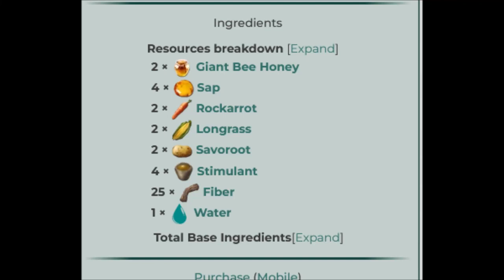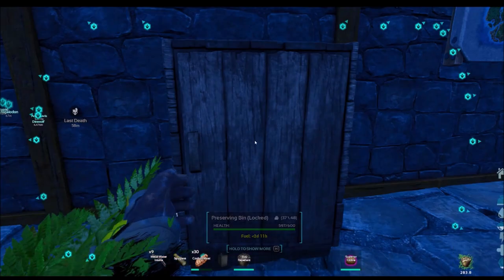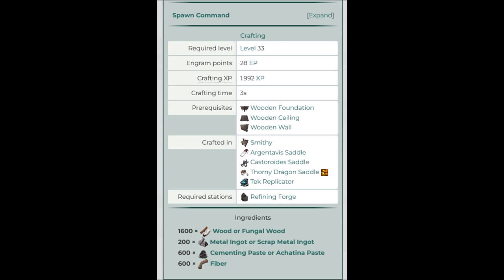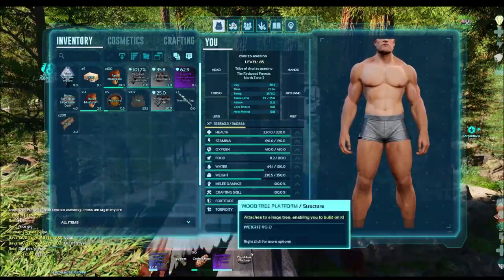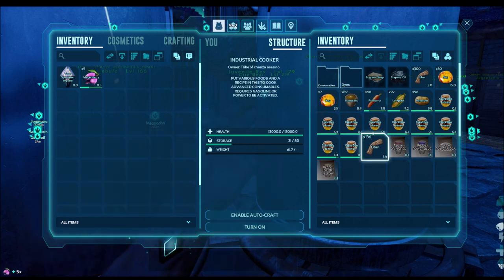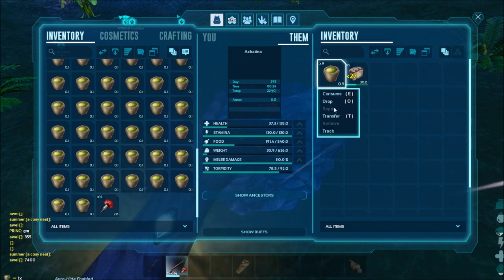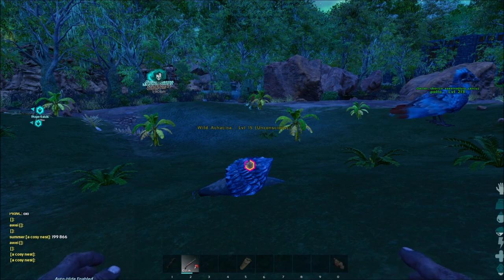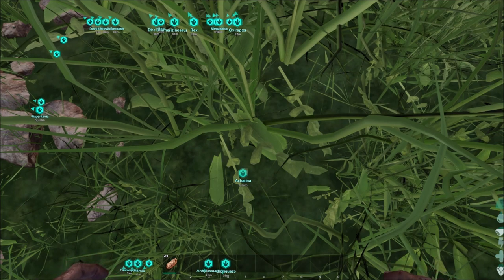Fast Achatina (Snail) Taming Guide :: Ark : Survival Evolved Tips and Tricks